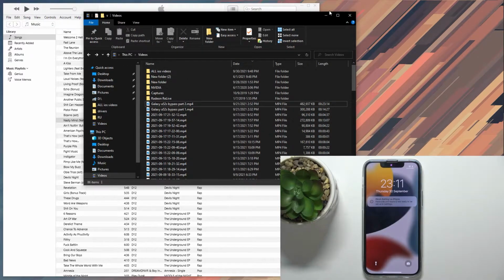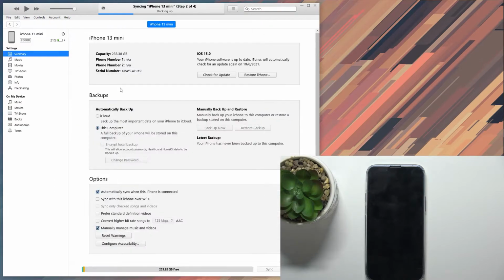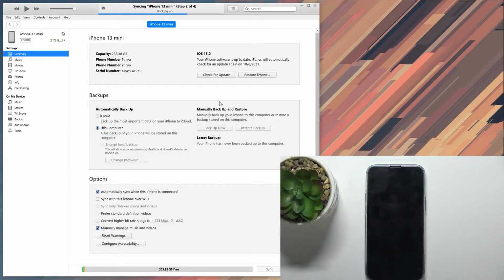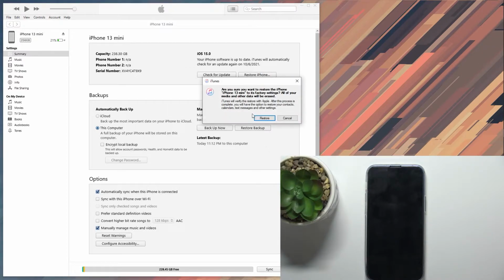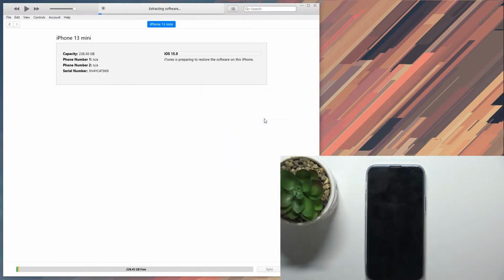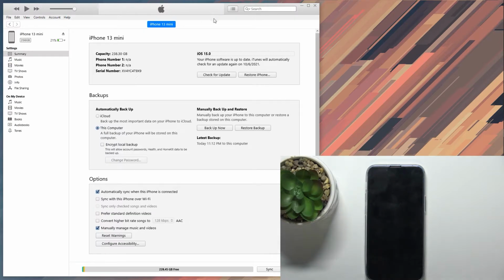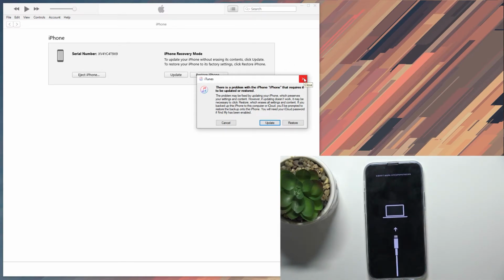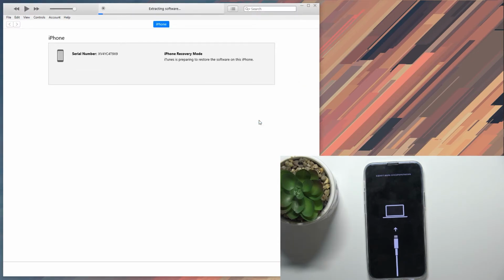How Restore iPhone 13 Mini via Recovery Mode - Bypass Passcode Method / Factory Data Reset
The factory reset iPhone 13 Min instructions:
If you are looking for a way to factory reset iPhone 13 Mini you should watch this tutorial. Here you can find out how to delete all data, restore default settings and uninstall apps in iPhone 13 Mini. You can use this method to remove screen lock iPhone 13 Mini. All you need to do is use the secret combination of keys and connect iPhone 13 Mini with iTunes. Then by using the recovery mode you can format iPhone 13 Mini.

How to restore defaults in iPhone 13 Mini? How to hard reset iPhone 13 Mini? How to factory reset iPhone 13 Mini? How to master reset iPhone 13 Mini? How to delete data on iPhone 13 Mini? How to wipe data on iPhone 13 Mini? How to bypass passcode on iPhone 13 Mini? How to skip passcode on iPhone 13 Mini? How to format iPhone 13 Mini?